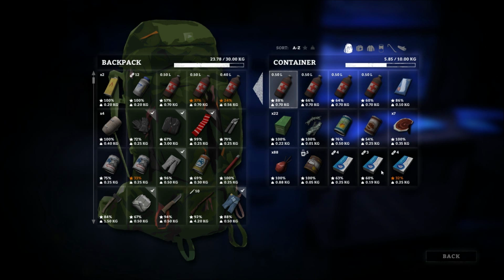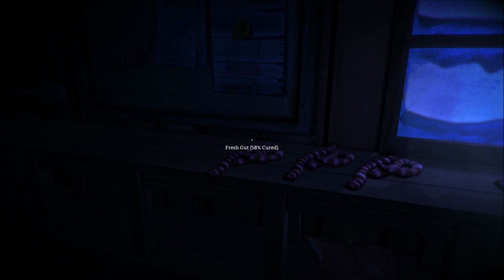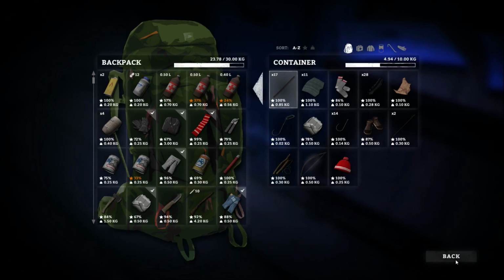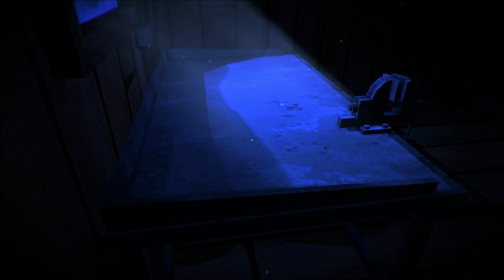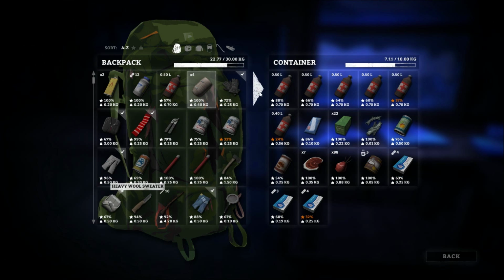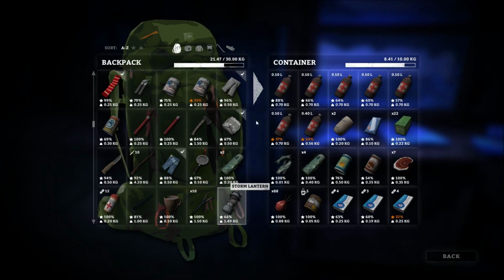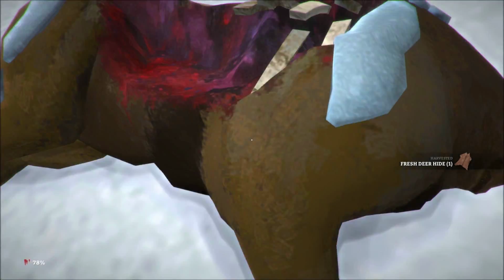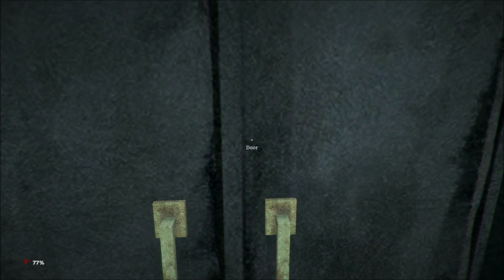The long dark S2E12a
After much debate I decided to do a second run on the long dark.

Many thanks to all my Fan and my tremendous supporter, for all the continuing encouragement.